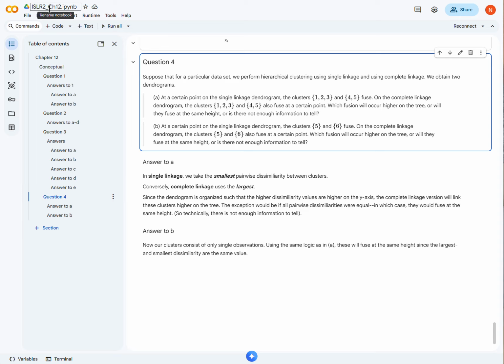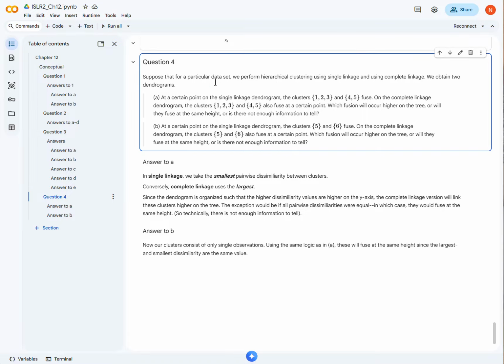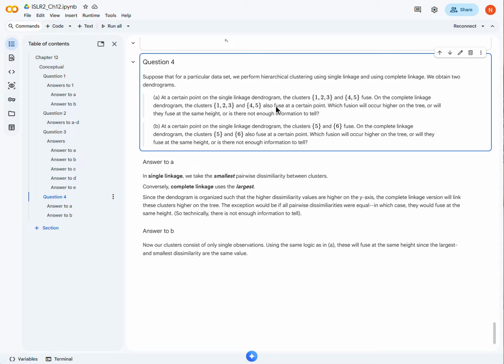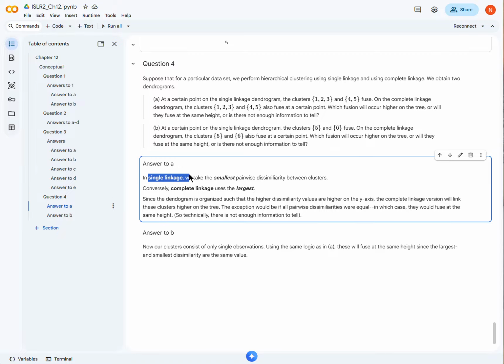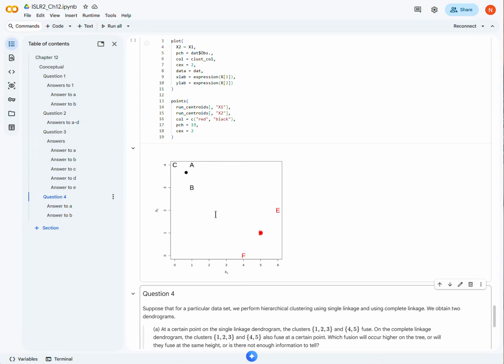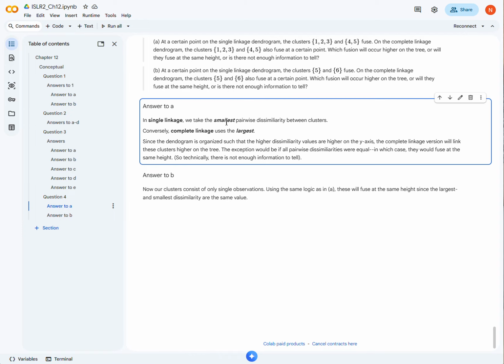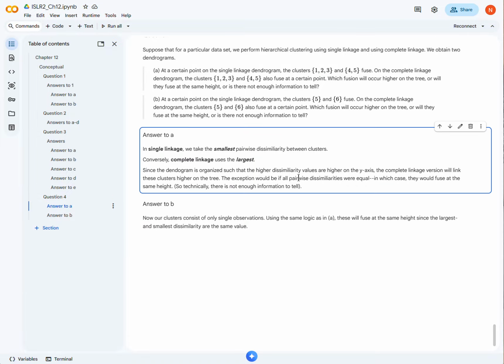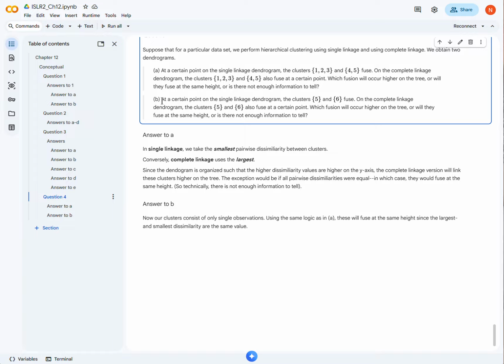Intro to Statistical Learning (2nd Ed), Solution to Problem 12.4c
Suppose that for a particular data set, we perform hierarchical clustering using single linkage and using complete linkage. We obtain two dendrograms.

(a) At a certain point on the single linkage dendrogram, the clusters  {1,2,3}  and  {4,5}  fuse. On the complete linkage dendrogram, the clusters  {1,2,3}  and  {4,5}  also fuse at a certain point. Which fusion will occur higher on the tree, or will they fuse at the same height, or is there not enough information to tell?

(b) At a certain point on the single linkage dendrogram, the clusters  {5}  and  {6}  fuse. On the complete linkage dendrogram, the clusters  {5}  and  {6}  also fuse at a certain point. Which fusion will occur higher on the tree, or will they fuse at the same height, or is there not enough information to tell?